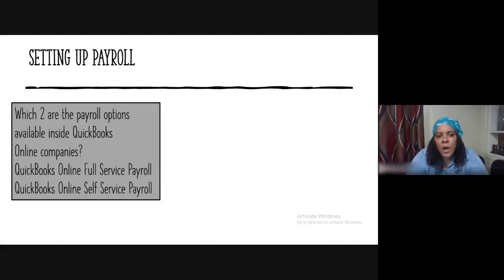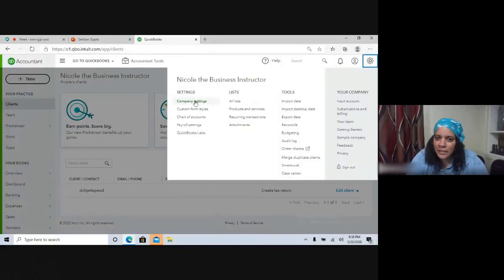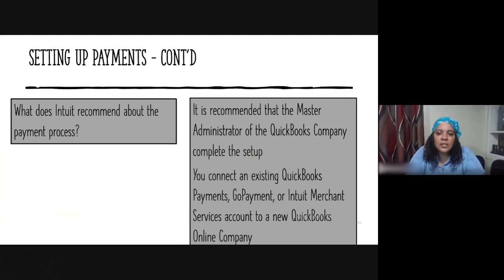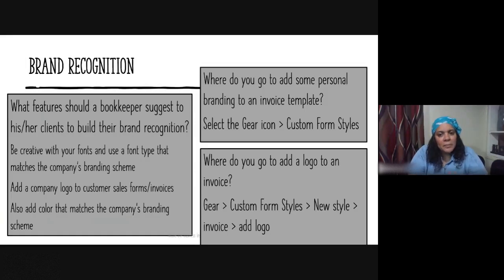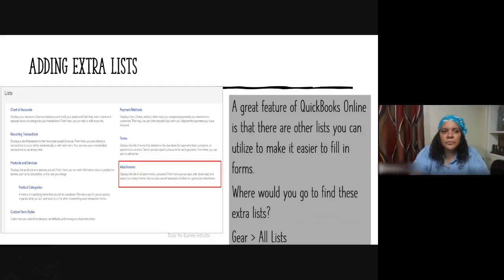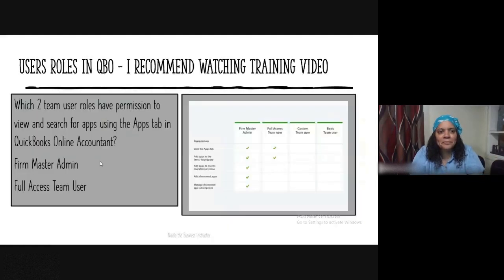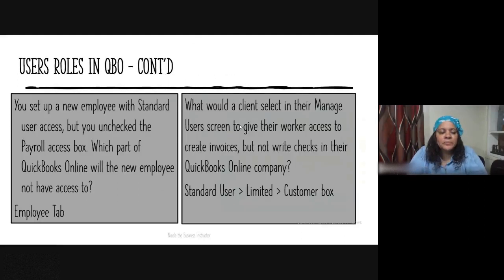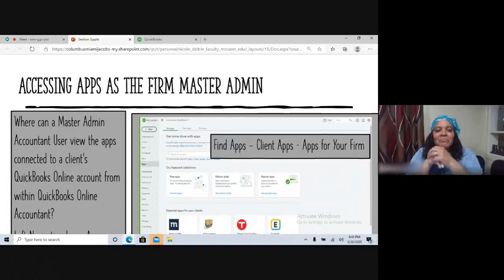QuickBooks Online Certification Exam Section 3: Special Client Onboarding Tasks w/ Questions/Answers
I cover topics included in this section along with questions and answers.  Please feel free to add any information you would like to share with others in the comment section.